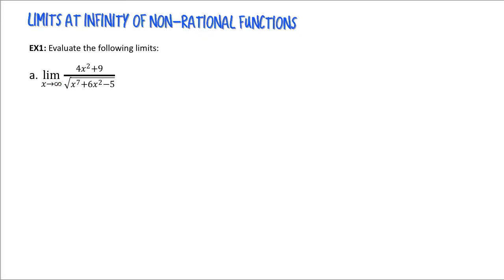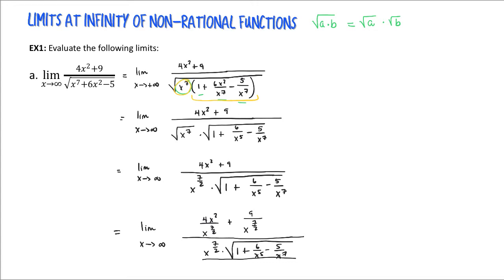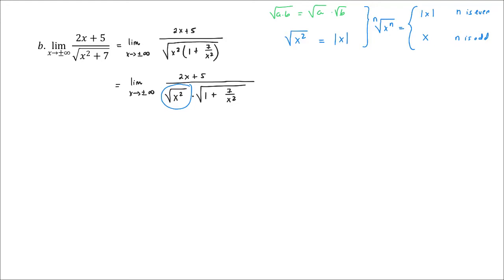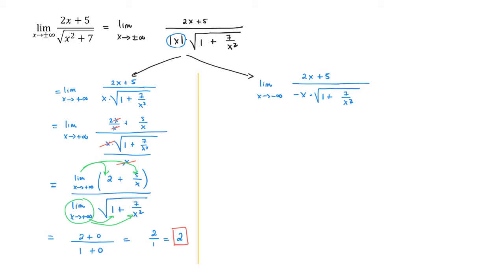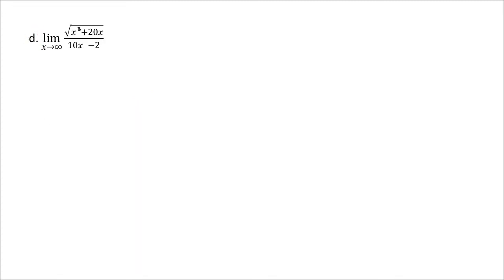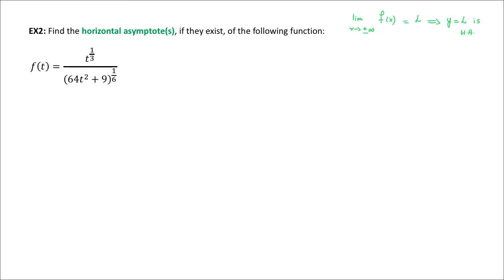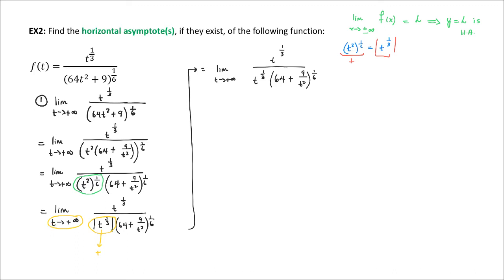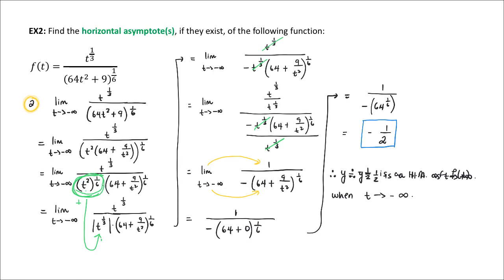Limits at Infinity of Non Rational Functions